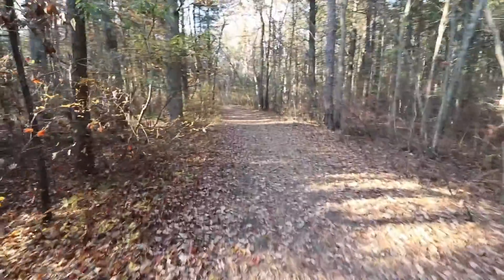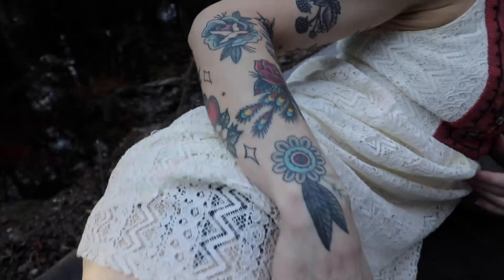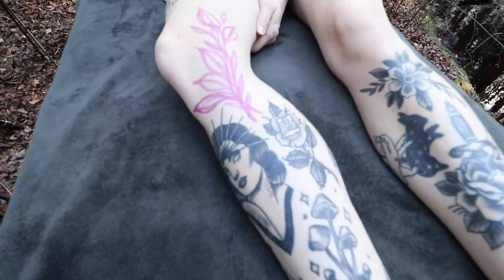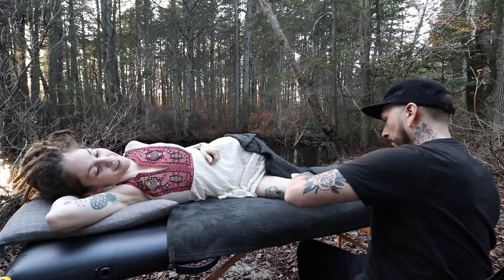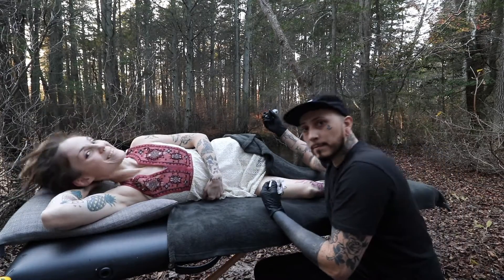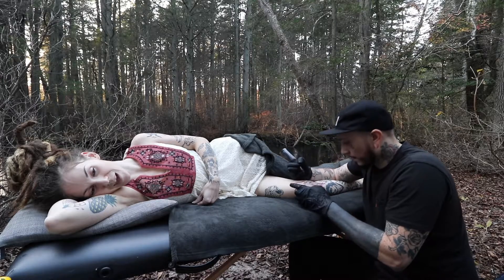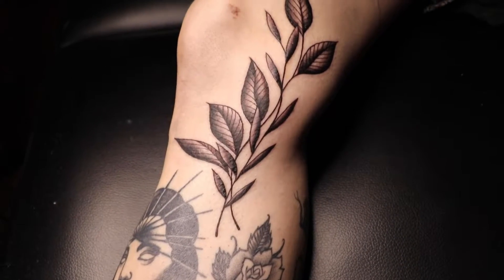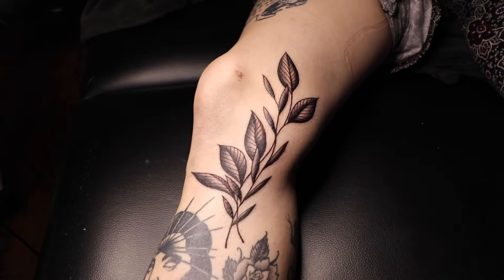Tattooing in the woods!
In episode 2 of Life Is Art, Trav and Crystal do a nature tat!!

I’ve done all of the almost 60 tats on Crystal. You can view my work at: